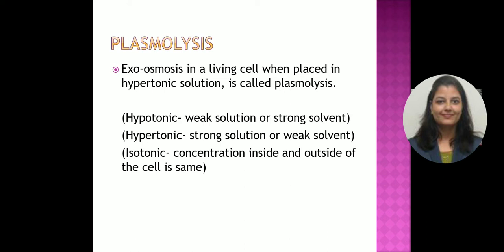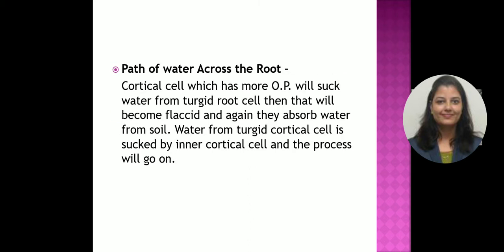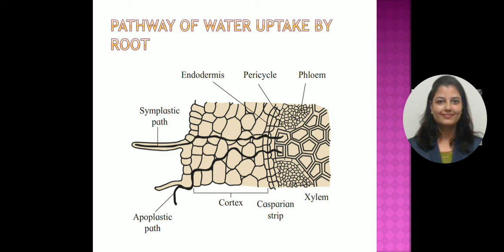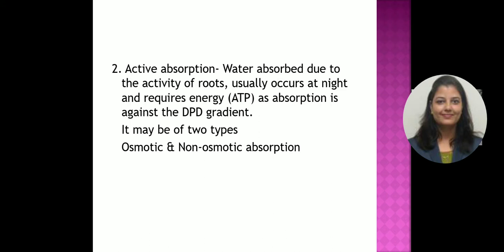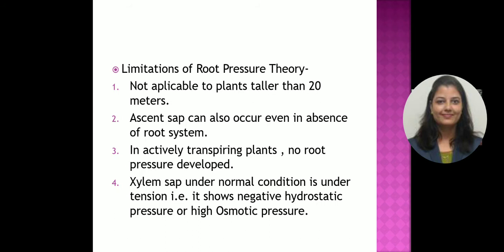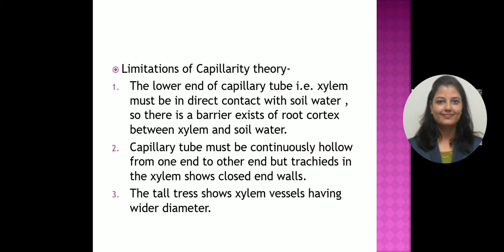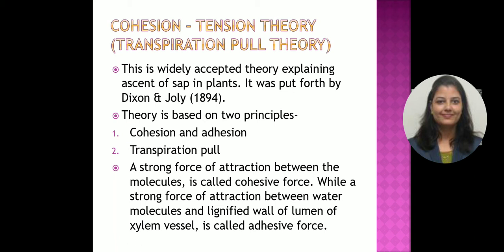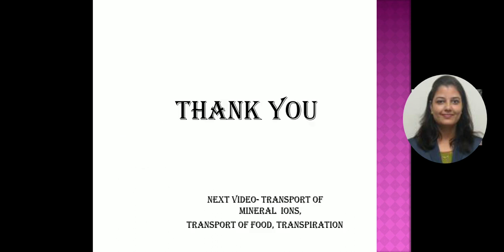AEF | XII Biology | Plant Water Relation-Part 2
Plasmolysis, mechanism of water abso, translocation of water.